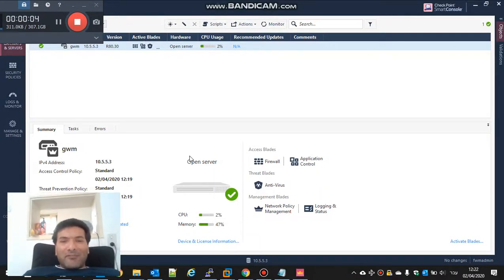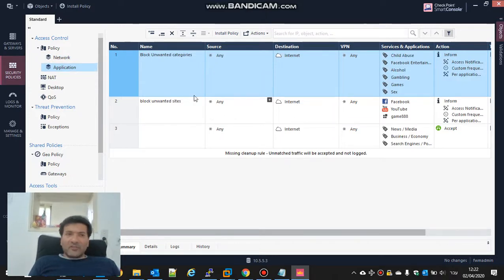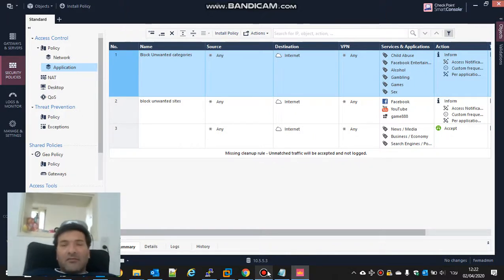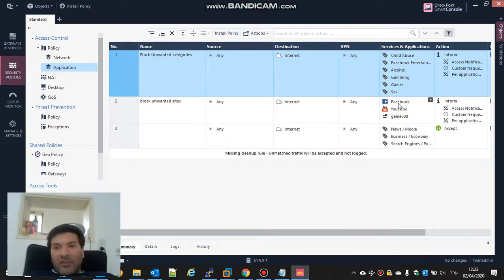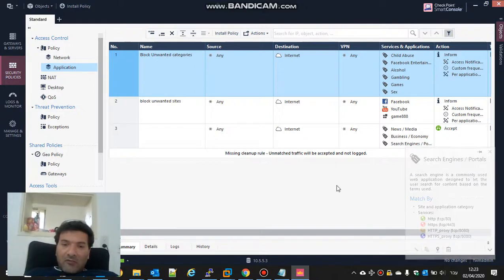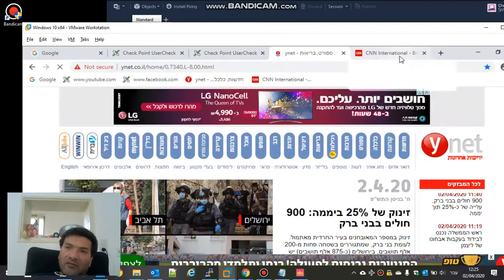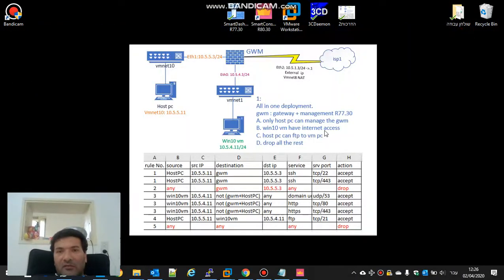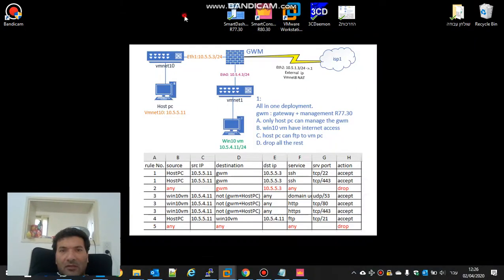tutorial#14 How to verify Checkpoint policy is working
After fresh R80.30 installation
and migrate import from R77.30
I am checking everything is working and the policy is doing what it need
Basic lab for Check Point firewall and management.
This tutorial is part of my basic lab for Check Point firewall and management and include: